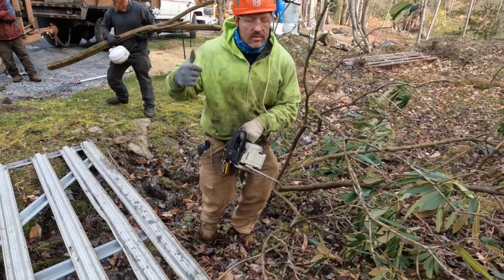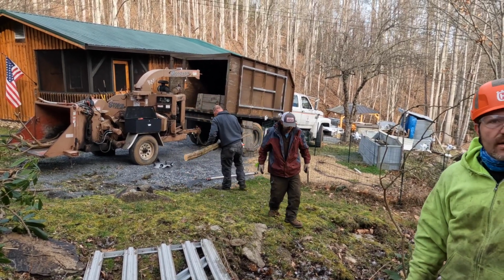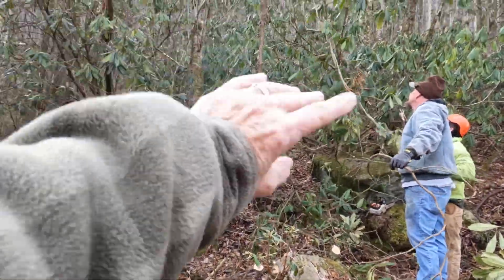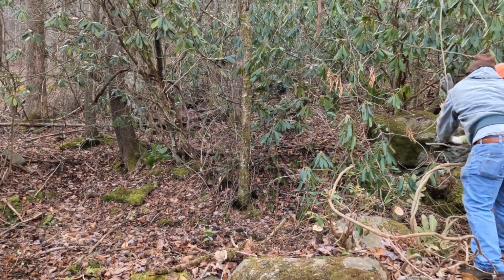Clearing Mountain Laurel for a better view!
Clearing Mountain Laurel for a better view. I hired several mountain men to cut back over grown rhododendrons or mountain laurels as some call them. I know there are all kinds of animals that come down the mountain to feed and drink from my land. I want to see them so the best way to do that is to cut back the trees blocking my view.

See an additional youtube Cahnnel that me and a friend have created. It's called, "Two Women and Tools" It can be seen

Amazon Afiliate Links:
Some of the tools and hardware that I use:
Ask if what your looking for isnt in this list.
5 Inch Cabinet Pulls Matte Black